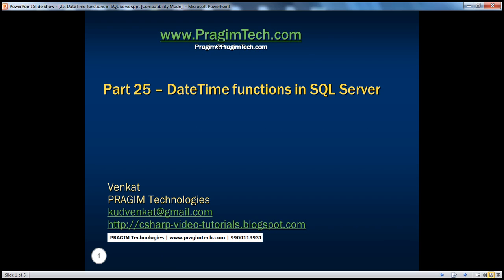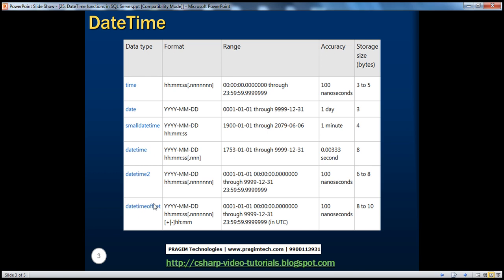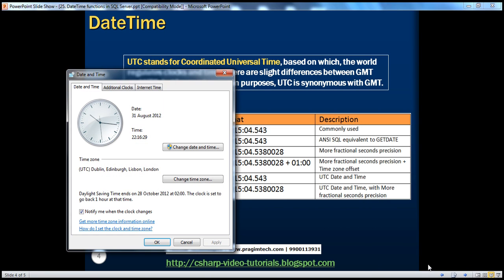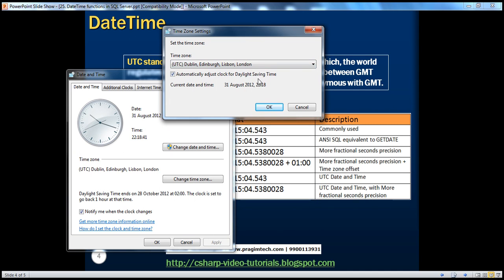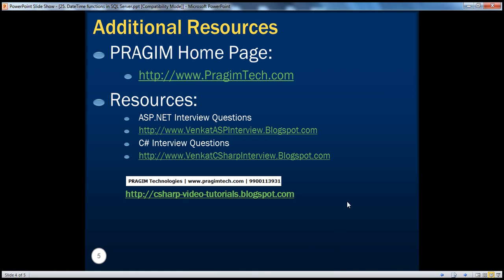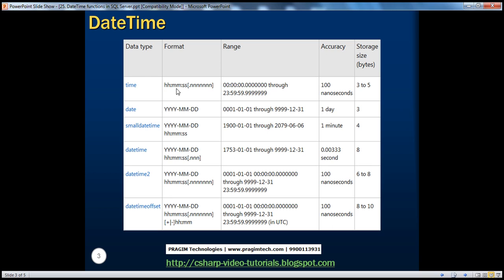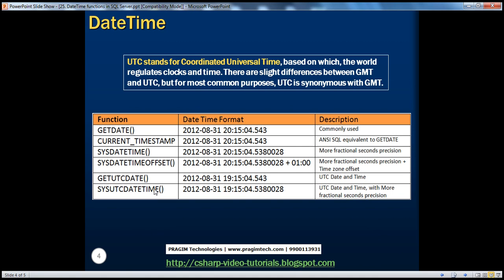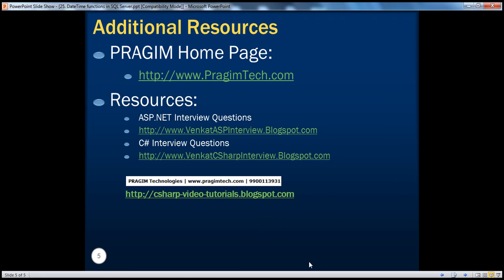DateTime functions in SQL Server Part 25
In this video we will learn about different DateTime data types, and different date time functions in sql server. We will also understand the difference between terms UTC (Coordinated Universal Time) and Time Zone offset.